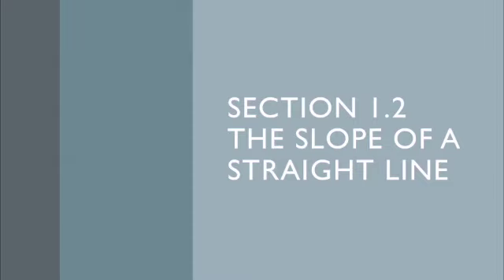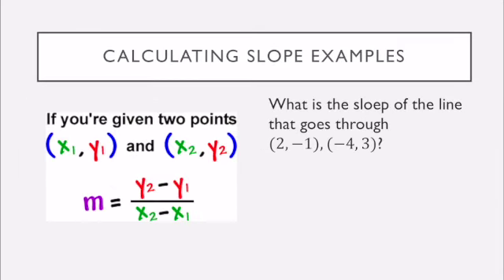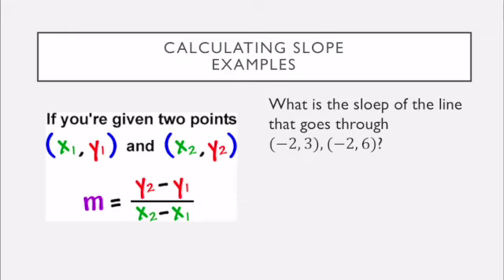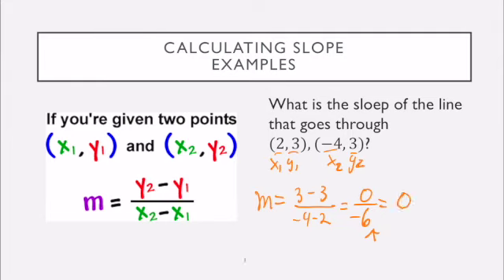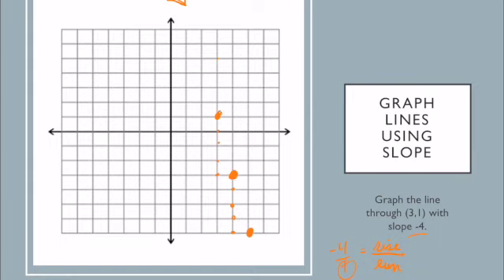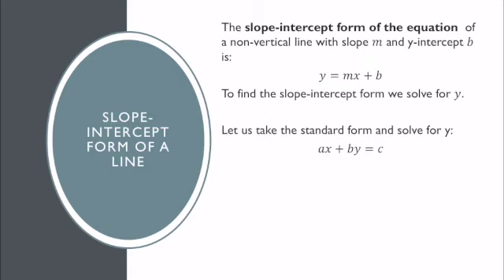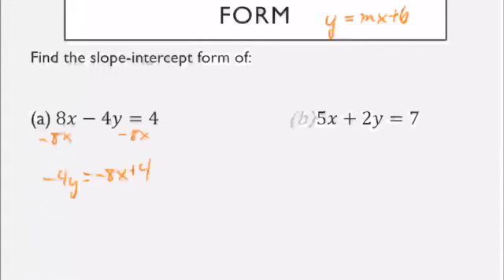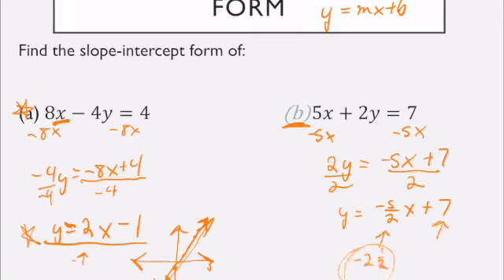Finite Math, Section 1.2: Part 1